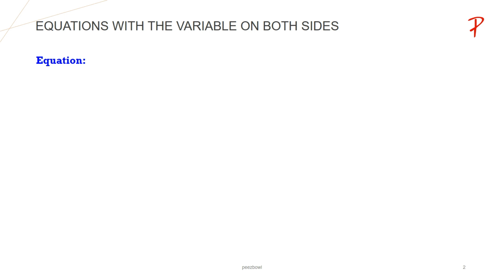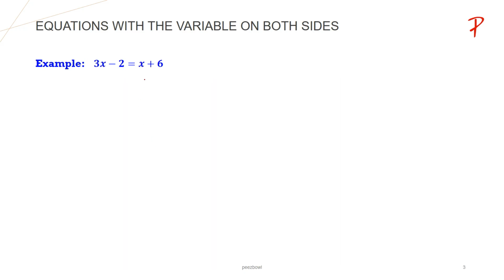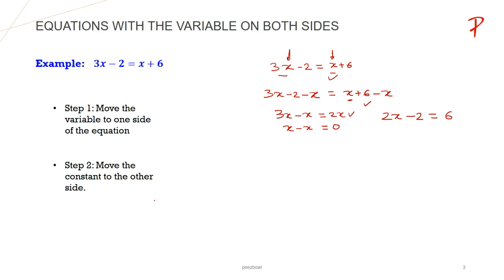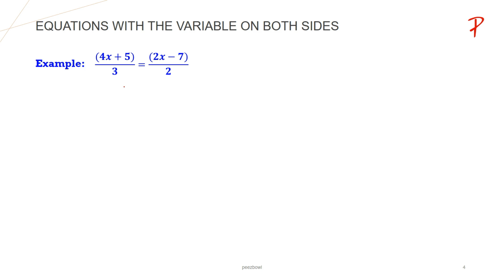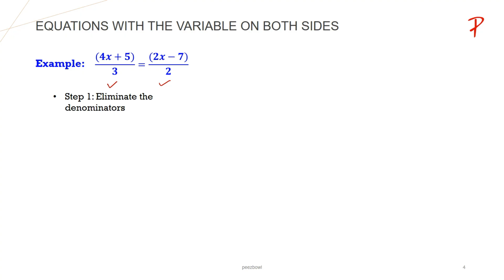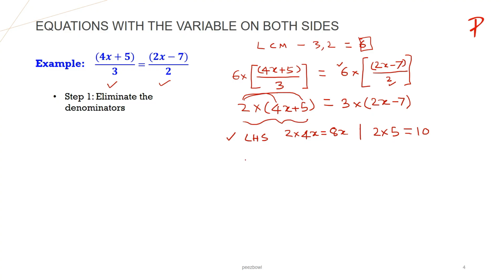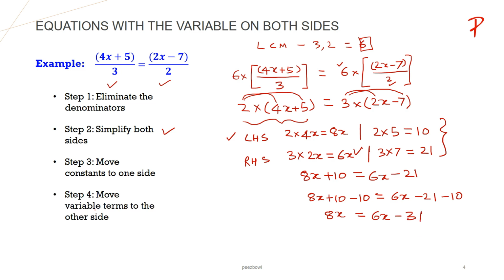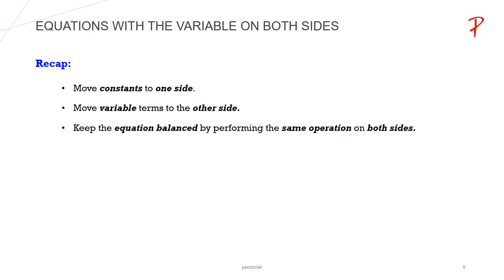Solving Linear Equations with Variables on Both Sides| Step-by-Step Algebra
Learn How to Solve Linear Equations with Variables on Both Sides | Step-by-Step Explanation

In this video, you will learn how to solve linear equations where the variable appears on both sides of the equation. This is a very important topic for class 7 and class 8 students and anyone learning basic algebra.

We start by explaining what an equation is, then move step by step through two easy examples that show you how to solve these equations using simple methods.

👩‍🏫 What you will learn in this video:
What does it mean to have variables on both sides?
Step-by-step method to solve these equations
How to simplify equations easily
Full solved examples explained in plain English
This video follows the CBSE/NCERT curriculum and is perfect for school students or beginners who want to understand algebra.